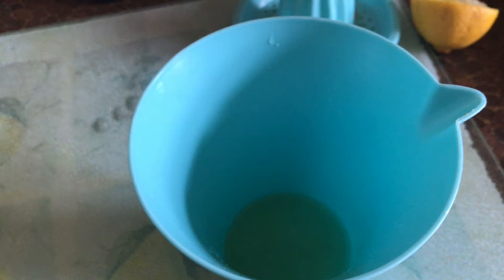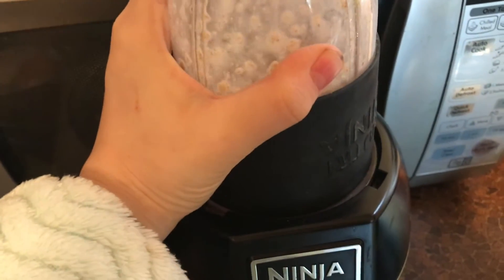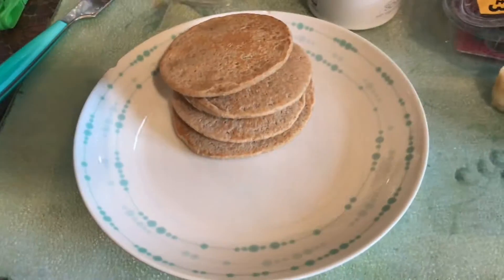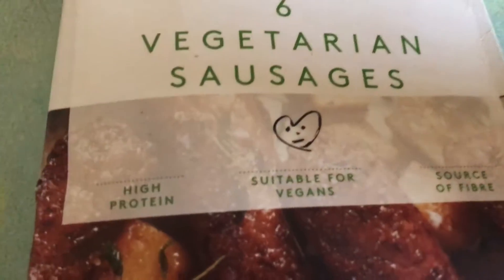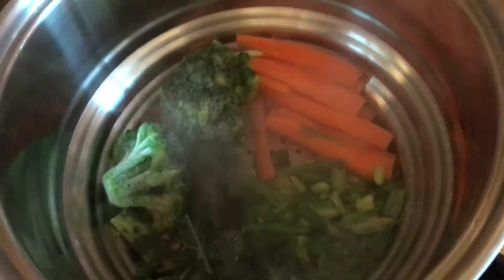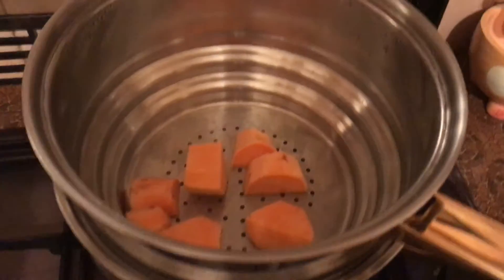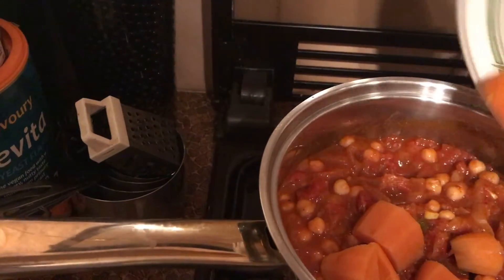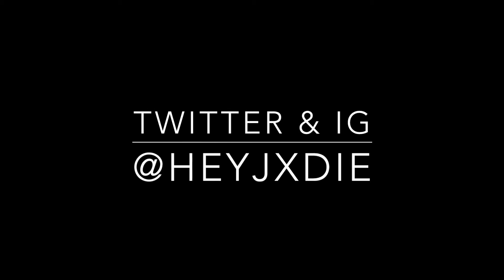WHAT I EAT IN A DAY | PANCAKE DAY EDITION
I love making these videos so i thought i'd make another, PANCAKE EDITION! Enjoy x

Breakfast:
3 ingredient vegan pancakes:

3/4 cup of oats
1/2 cup rice Milk
Half a mashed banana (use the rest for toppings)

Blend the oats into a flour consistency. Mash half of the banner and add to the oats, along with half a cup of Rice milk (or any plant milk)
Blend all ingredients together until its the consistency you want. Add more oats if you like it thicker, or more milk if you want it thinner.

Poor the mixture into a pan (this recipe makes about 4 small pancakes) Flip after 2 minutes. Cook on the other side for another 1-2 minutes.

Stack your pancakes on the plate and add toppings of your choice.

I used;

The rest of the banana (sliced)
Blueberries
Raspberries
Strawberries
Maple Syrup

Lunch:
Linda McCartney Vegetarian sausages with Veg.

Dinner:
Sweet Potato Chickpea and Spinach curry.

(I think this made 2-3 servings, but you can freeze what you don't use for up to a couple months)

For the curry sauce:

1 medium onion
2 garlic cloves
1 chilli pepper
tsp tumeric
tbsp curry powder
1tsp paprika
Vegetable stock
Half a can of chopped tomatoes

Slice the onions and fry in a large sauce pan, crush the garlic an shop up your chills and add this to your onions. Continue to cook until onions have softened. Add the spices and stir through. Then add your tomatoes and veg stock (Add more water depending on if it needs to be a little more thinner) Leave to simmer for around 20 minutes. Taste the sauce and decide if you need to add any more spices.

When making the curry:

Chop up and steam a small sweet potato for around 15 minutes. When the potatoes are done, drain and rinse your chickpeas and place this in a saucepan with your curry sauce, stir in your sweet potatoes and add some spinach. Leave to cook for around 5 minutes then take off the heat and transfer to a dish.

You could have a smaller portion than what's in my video and serve with rice and/or poppadoms.